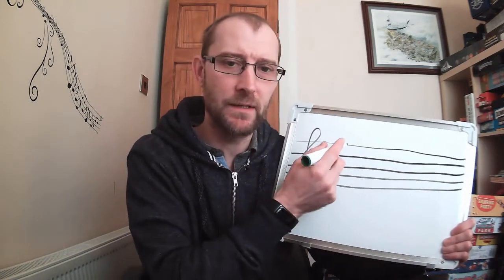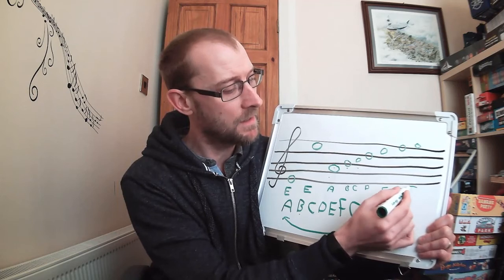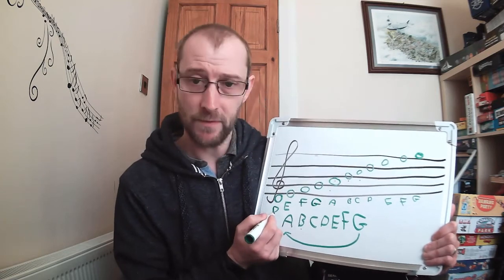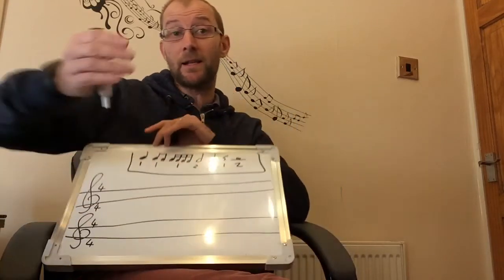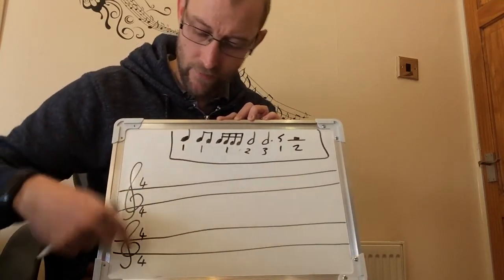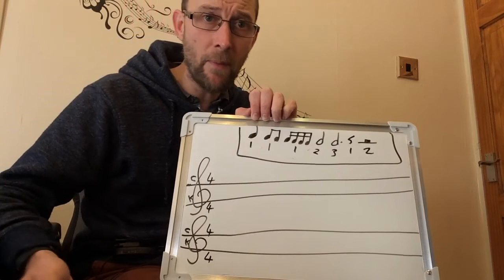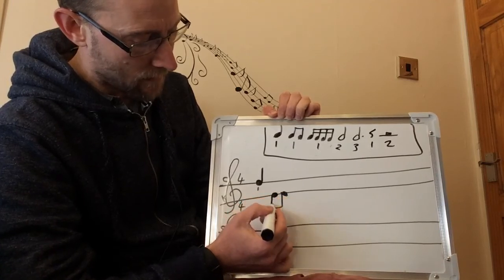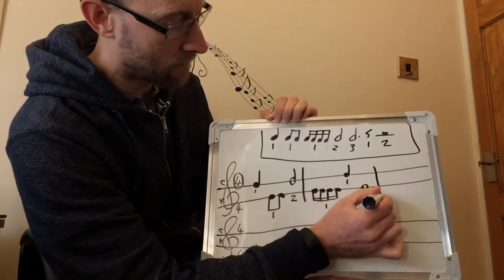Boothroyd Year 6 Lesson 3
Year 6 Lesson 3